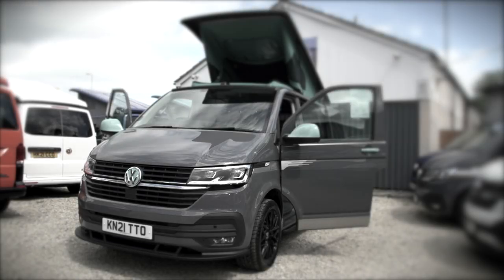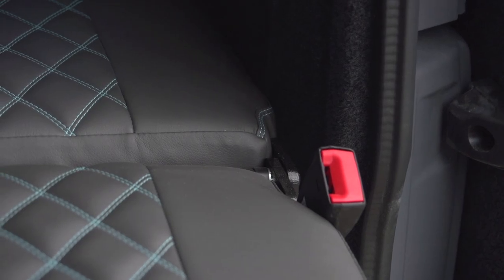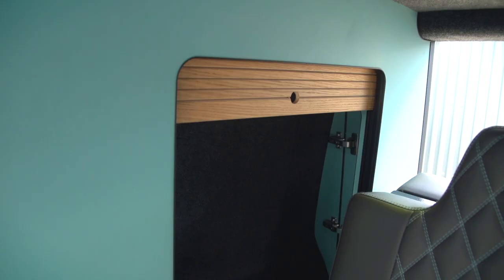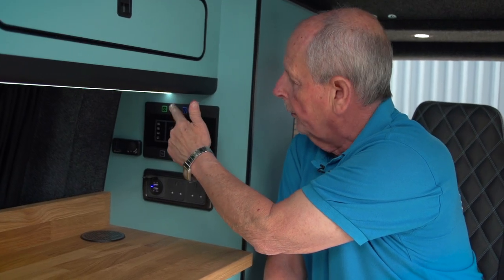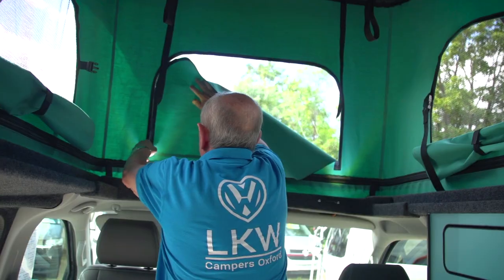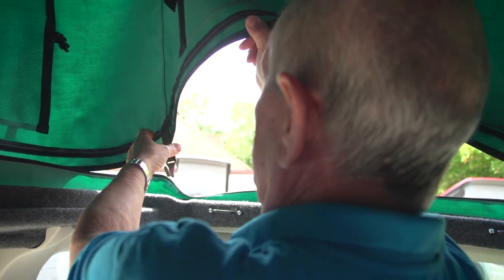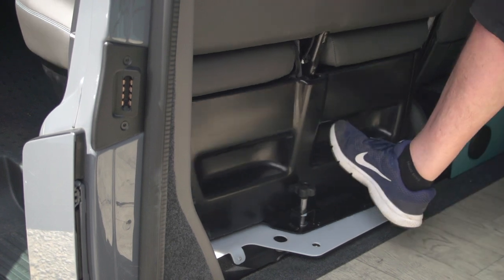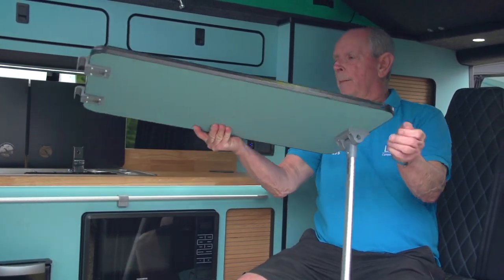LKW Campers - Cotswold Handover (Instructional Video for Your New Cotswold Conversion Camper)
LKW Campers - The Handover (Instructional Video for Your New Camper).

00:00 Intro
00:22 Bed
00:57 Connecting the gas
01:34 Power Management System
02:20 Hob
02:30 Water
02:41 Roof
03:38  Rotating the front seat
04:14 Fridge
04:25 Heater
04:30 Table